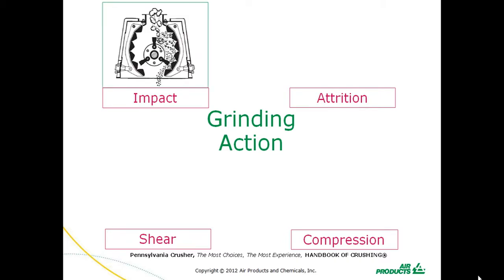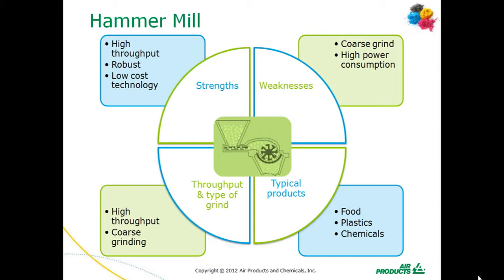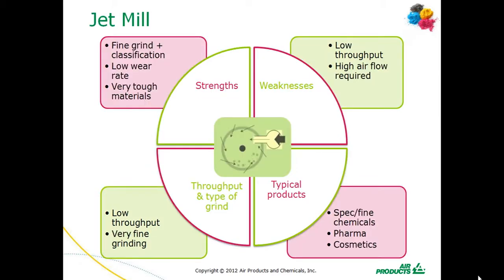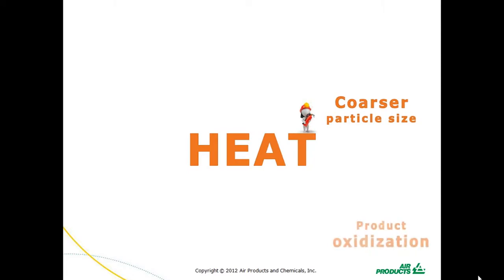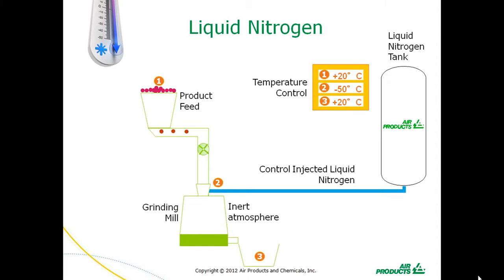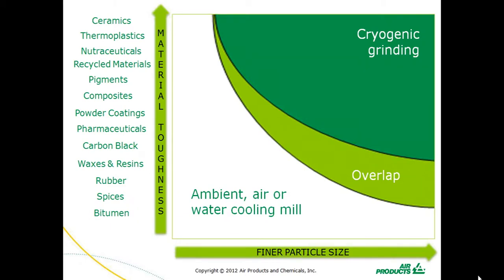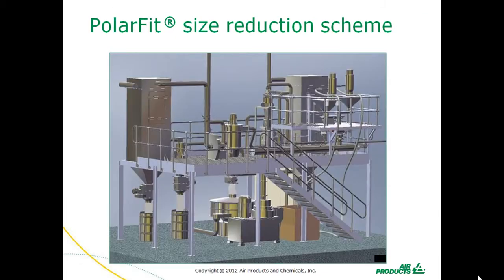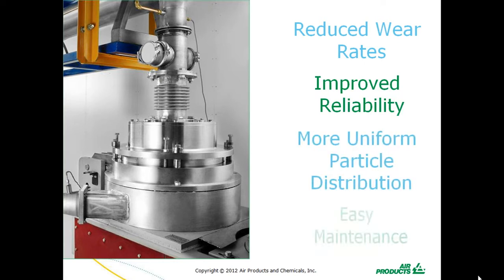Choosing the best grinding method for your products | Air Products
Webinar session on the best method for grinding.